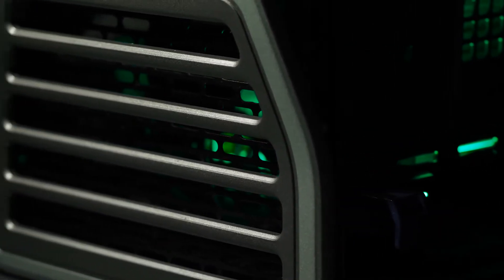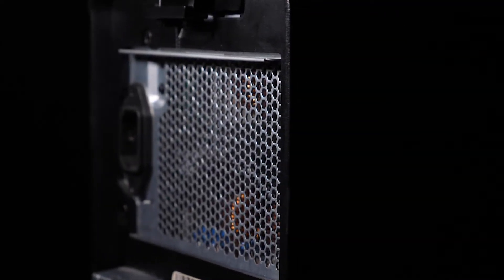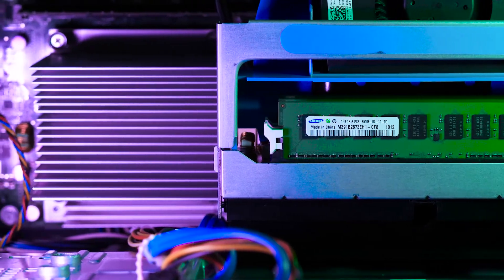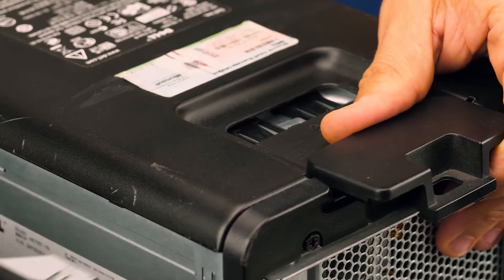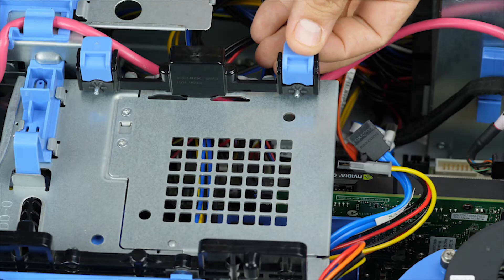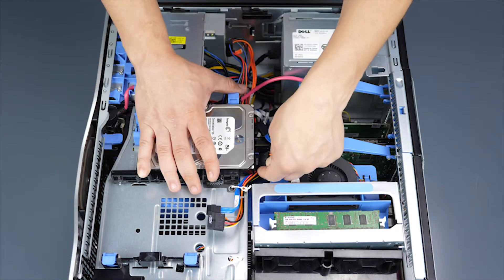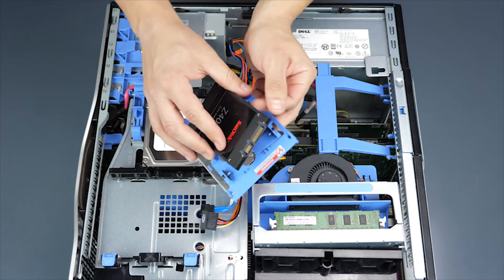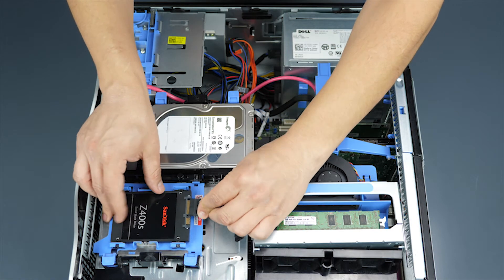Dell T5500 Workstation Hard Drive Installation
Spec Sheet for Dell T5500 In this video, we will teach you the proper way to install a hard drive into your Dell T5500 Workstation.

For more information and great on Dell and HP servers, workstations, and laptops, please